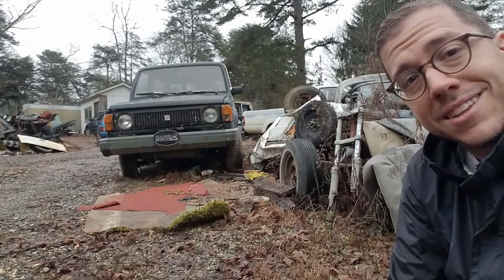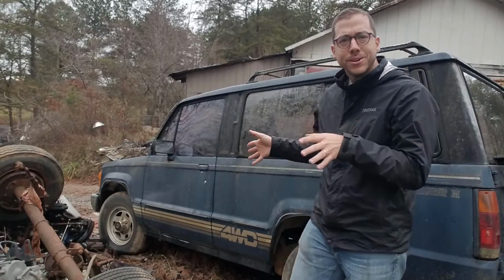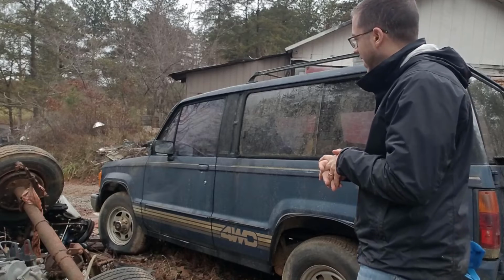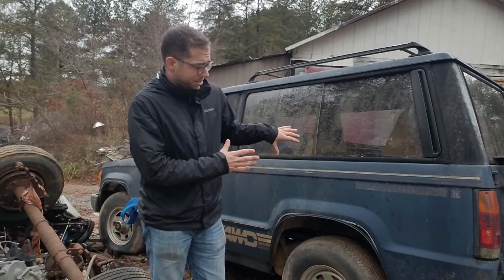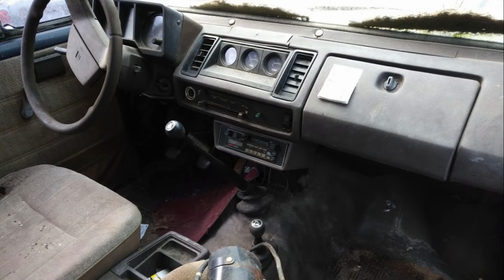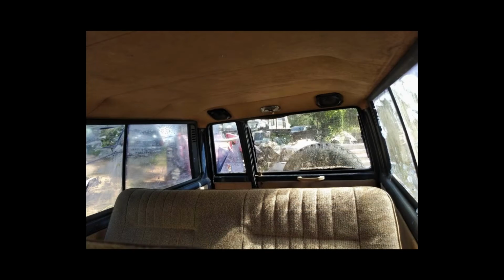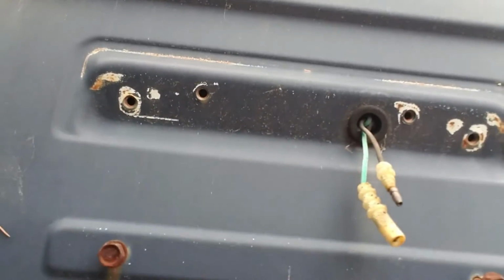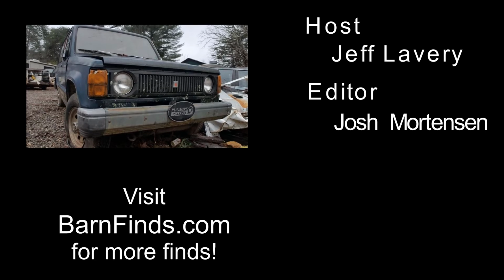Junkyard Rescues - 1986 Isuzu Trooper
BarnFinds.com Editor, Jeff Lavery, scored this 1986 Isuzu Trooper from a friend that is clearing out their junkyard cars. It turned out to be in good shape, so know he's working on getting it back on the road, well technically off-road. Follow along as Jeff gets this truck back up to speed!

Be sure to sign up for the Barn Finds Daily Email

Be sure to like this video if you've enjoyed it, dislike it if not.